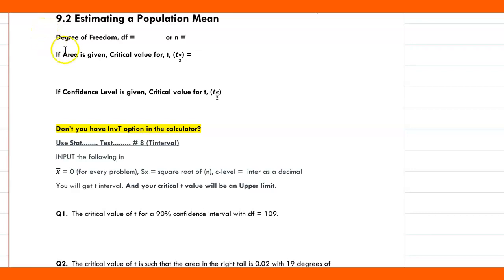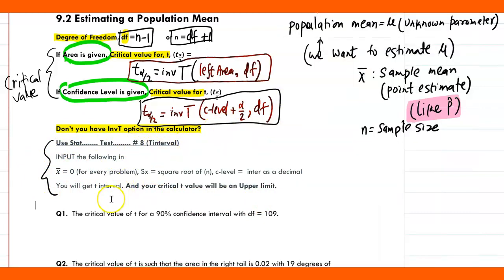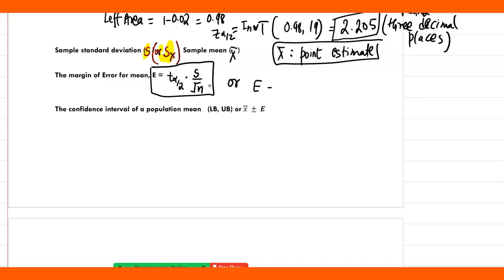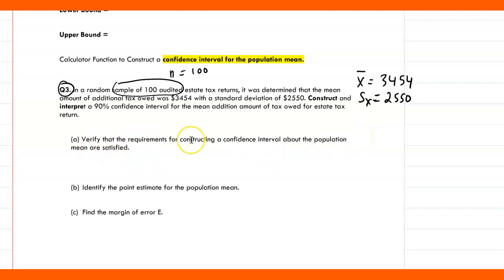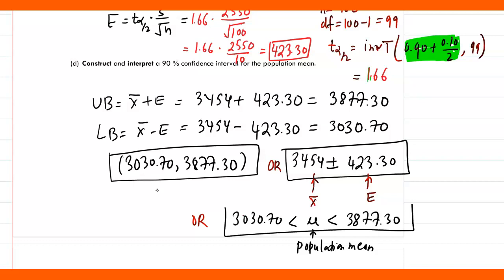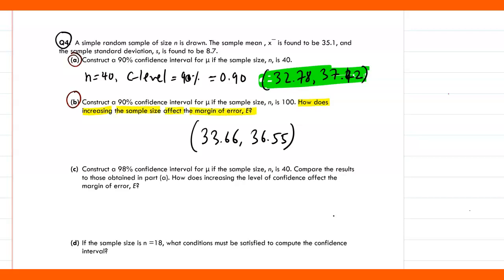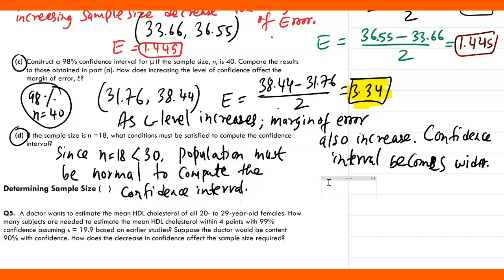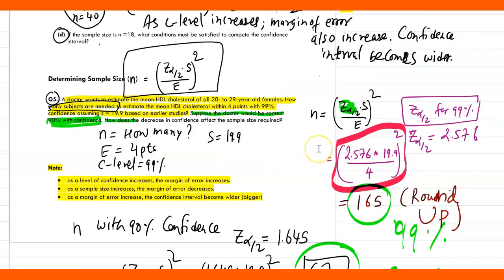Section 9.2 Estimating Population Mean Handout